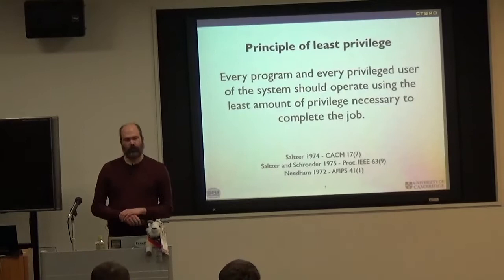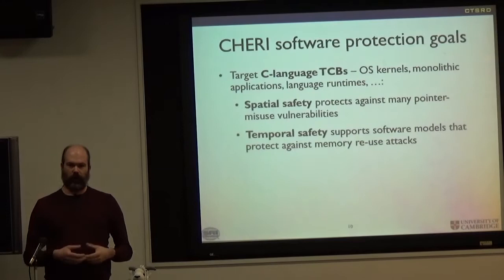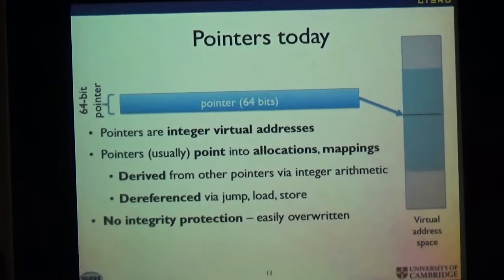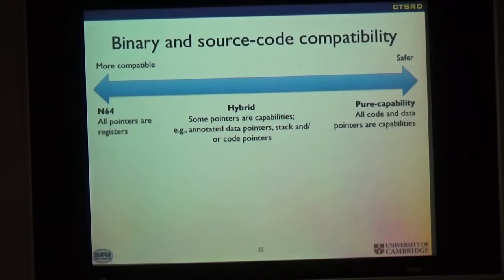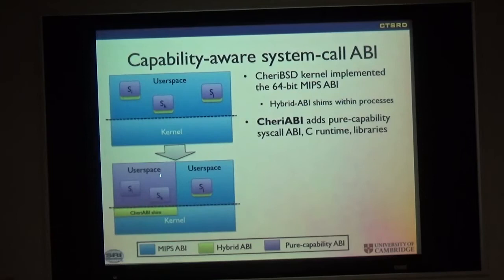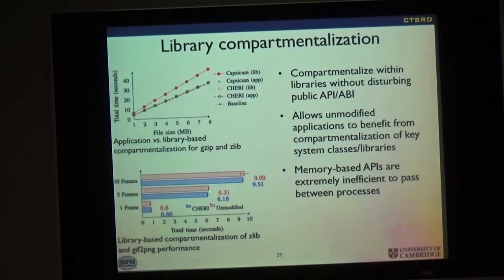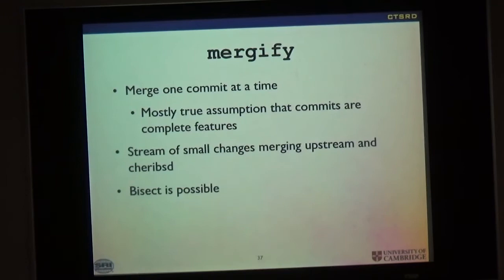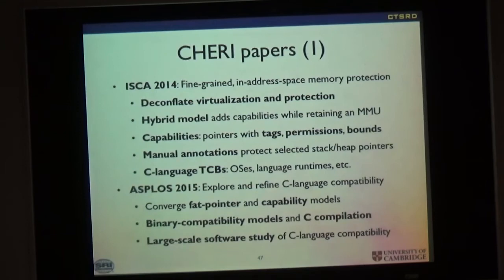P01A: CheriBSD A research fork of FreeBSD - Brooks Davis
CheriBSD is a fork of FreeBSD to support the CHERI research CPU. We have extended the kernel to provide support for CHERI memory capabilities as well as modifying applications and libraries including tcpdump, libmagic, and zlib to take advantage of these capabilities for improved memory safety and compartmentalization. We have also developed custom demo applications and deployment infrastructure for our table demo platform. This paper discusses the challenges facing a long running, public fork of FreeBSD.